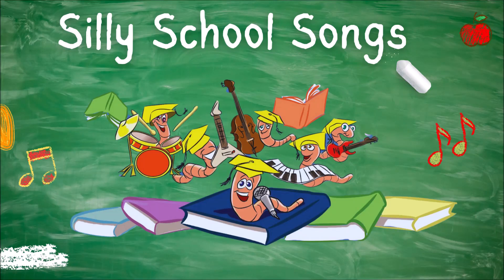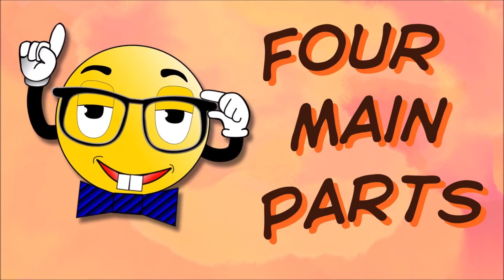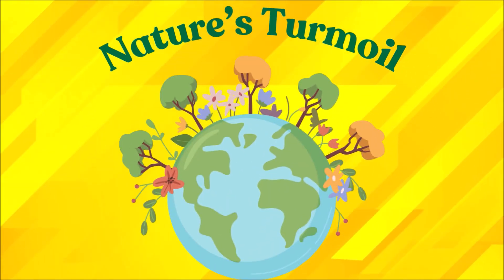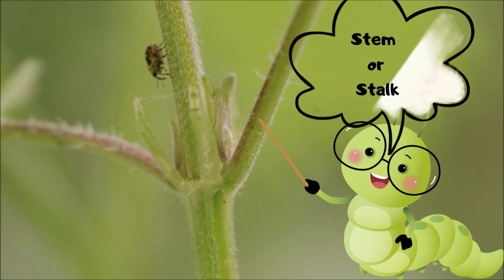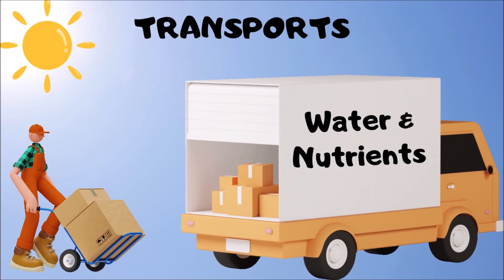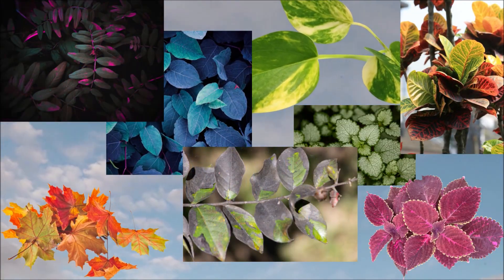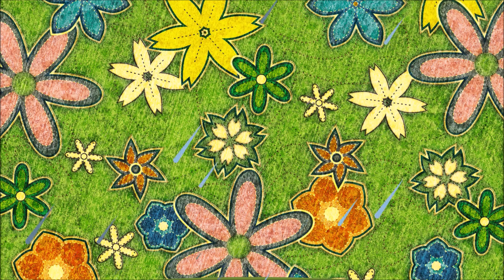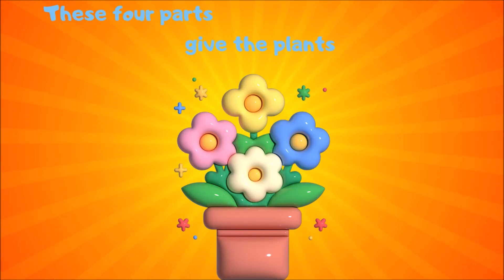🌱 The Parts of a Plant Song 🌱 | Plant Parts Song for Kids | Silly School Songs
Kids will enjoy learning about the four main parts of a plant through this fun, energetic, and informative tune!

Lyrics:

Root, Stem, Leaf, Flower
These four parts give the plants their power
They're the parts of a plant

Plants are a natural work of art
Every plant you see is made of four main parts
First are the roots (Where can they be found?)
Well, a plant's root system is UNDERGROUND
The root isn't just one singular strand
There can be hundreds of 'em underneath the land
Roots are to plants what anchors are to boats
They keep the plant steady even when the wind blows
Or the heavy rain comes, the roots give stability
It's also really cool that roots have the ability
To soak up the nutrients and water from the soil
To keep the plant healthy through nature's turmoil
And something really cool scientists have discovered
Roots can actually communicate with one another
They give off different chemicals to send each other signals
We don't know what they're saying so it's still kind of a riddle

(Repeat chorus)

The next part of a plant is the stem
Also known as the stalk and it's the very center of the plant
Connecting the roots to the leaves and the flowers
The stem has stablizing power (How?)
It helps the plant stay upright (Upright!)
So it can get plenty of sunlight (Sunlight!)
So the plant can perform photosynthesis
We'll have to do a whole separate song to get into this
But to sum it up quickly
It's how a plant turns sunlight into chemical energy
That's how the plant gets food to eat
Turning light from the sun into yummy yummy treats (Cool!)
And the stem transports
Water & nutrients for the plant's support
So it's not just a stick other parts are attached to
The stem is a vital plant part (Now that's true!)

(Repeat chorus)

For plant part number three, let's talk about leaves
When you look at a plant, they're one of the first things you see
Many leaves are green but the colors can vary
From...pretty normal...to EXTRAORDINARY
And many people call the leaves the food factory
Because one of the main jobs they have is to capture the
Sunlight and turn it into food (Jello: Yeah, you mentioned this
In the last verse when you brought up photosynthesis)
Yeah, you're right, just remember that the leaves
Are the main plant part that enable it to eat
And they also provide shade and pest protection
We'll talk about the flower when we start the next section!

We learned about the roots, the stem, and the leaves,
Now let's go ahead & do the flower please!

The fourth part of the plant is the flower
It's nature's decoration courtesy of rain showers and
Plenty of sunshine to help it bloom
It has petals and patterns, and many smell good, too
The flower also has a very important function
It's responsible for the plant's reproduction
The flower has features to attract pollinators
Like butterflies, birds & bees that eat the nectar that the flower makes
And while they're eating, the flower shakes...
The pollen loose which the pollinator takes to...
Another flower and that's how it gets fertilized
To create more seeds so more plants can arise!
(It's the parts of a PLAAANNNNT)

(Repeat chorus)